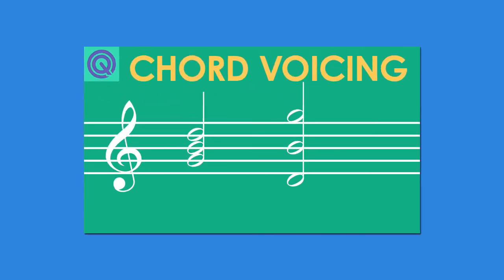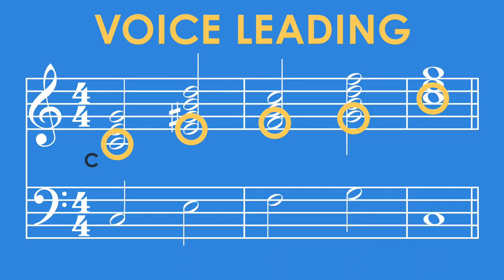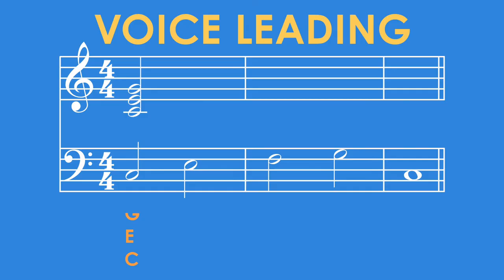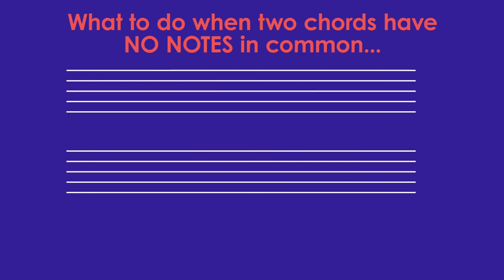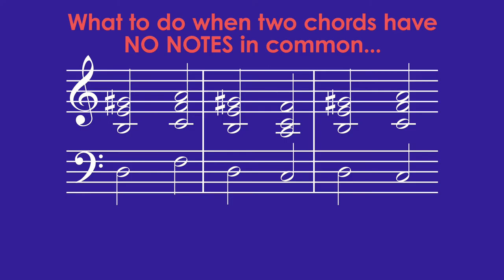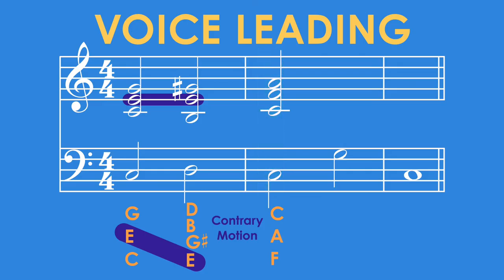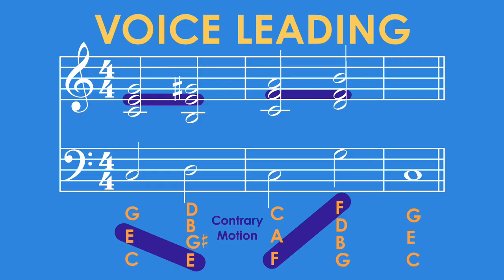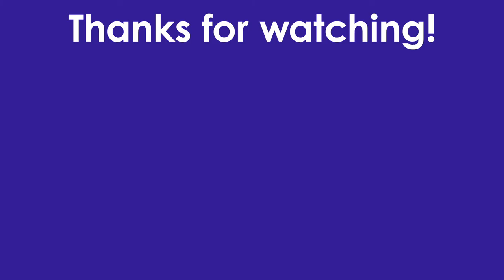How to Get From Chord To Chord - Voice Leading Music Theory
Today we're going to look at voice leading. Voice leading is a way to get from chord to chord in music that makes it sound connected (and can make it easier for musicians to play). First, we will take a chord progression, add a bass line to it, then use a music technique called common tone voice leading to make the chord progression sound like a finished piece of music. We will also talk about parallel motion and contrary motion in chords. Then we will take our example chord progression and make a finished tune out of it. I will show and play plenty of examples as we go along so that you can see and hear how all the different changes sound.